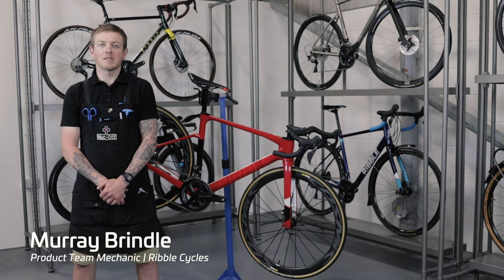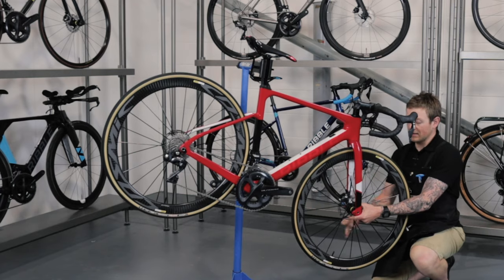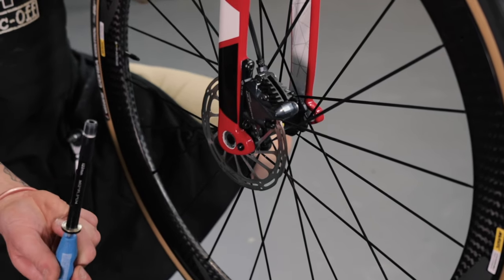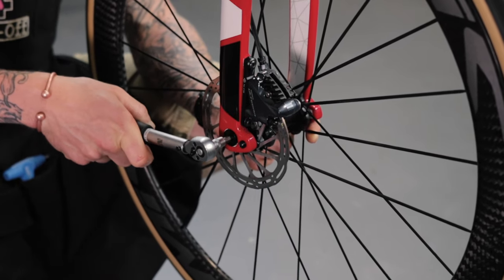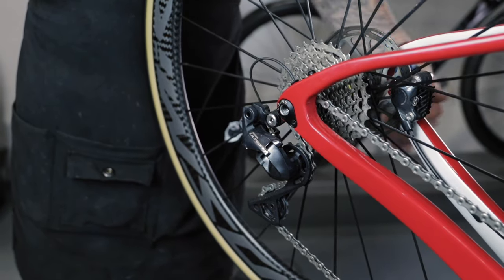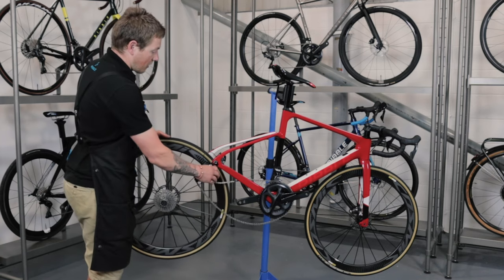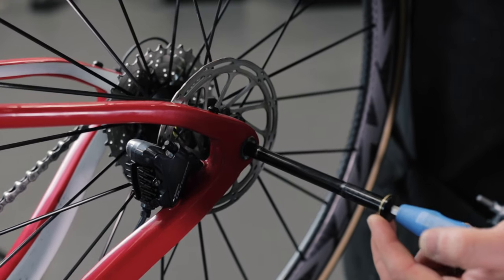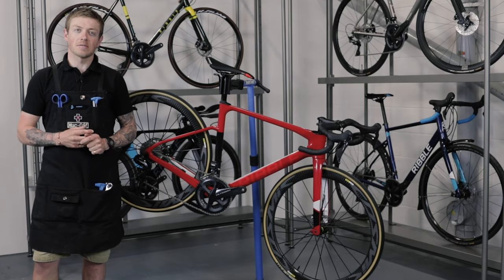How to Remove and Install Thru Axles | Bike Help | Ribble Cycles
With a Ribble disc brake bike, comes thru axels and in order to remove and install your front and rear wheels you will need to make sure you know how to use thru-axles correctly.

Here, Murray guides you through the process.

Enjoy! And REMEMBER... make sure your allen key is pushed in fully before turning to avoid rounding the head of the thru axel.